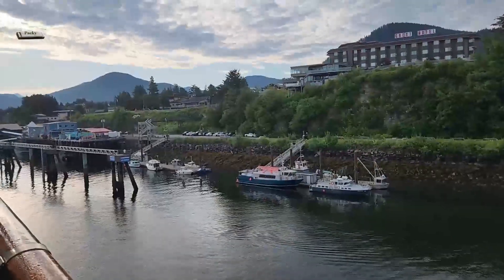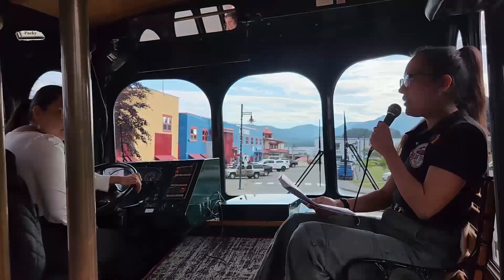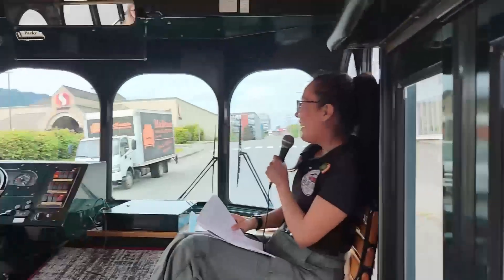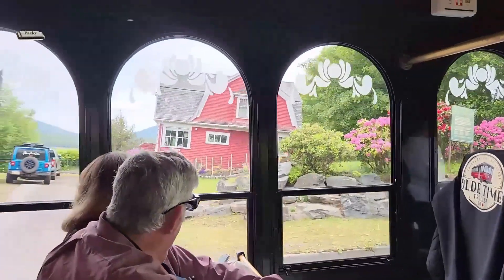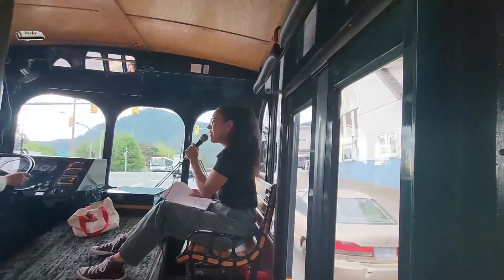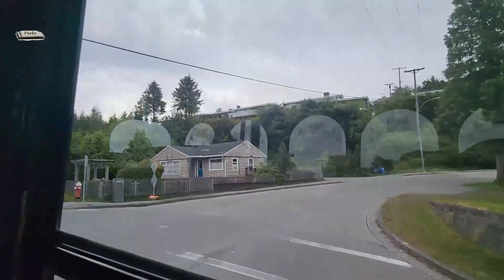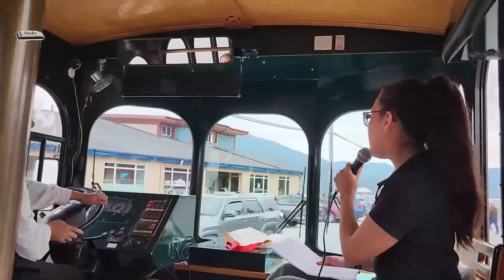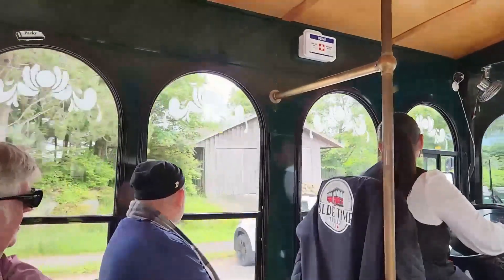Carnival Miracle Part 4 Prince Rupert, Canada June 2024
Went to Prince Rupert, Canada on a 10 day cruise from june 14- 24, 2024 aboard the Carnival Miracle. It was part of our Alaskan cruise.